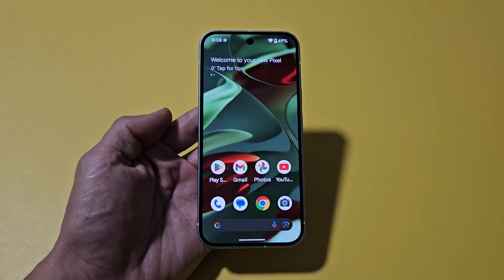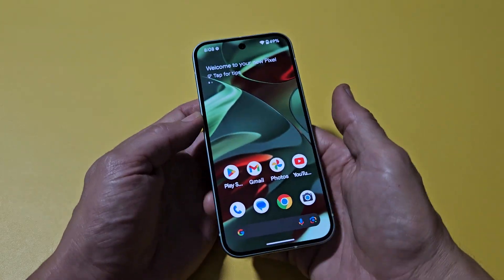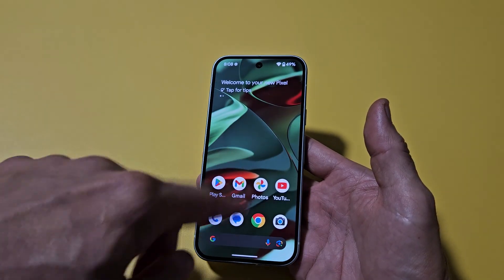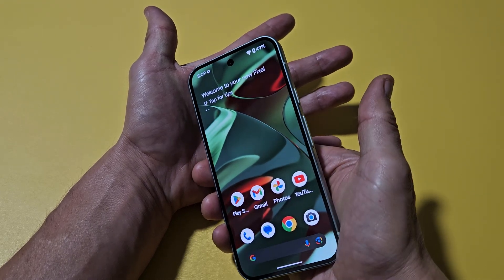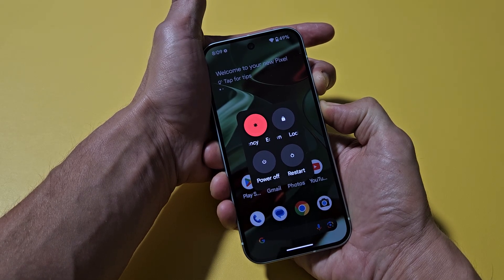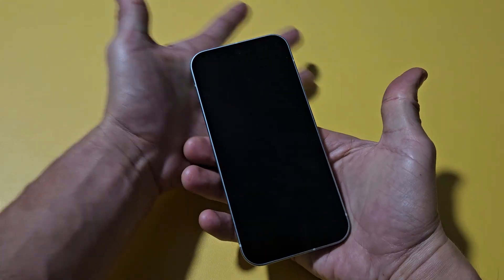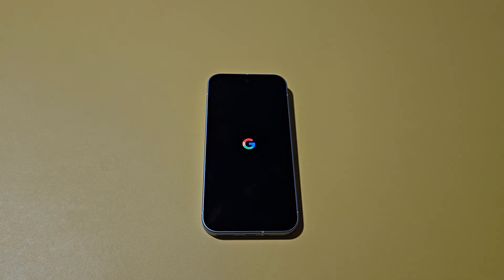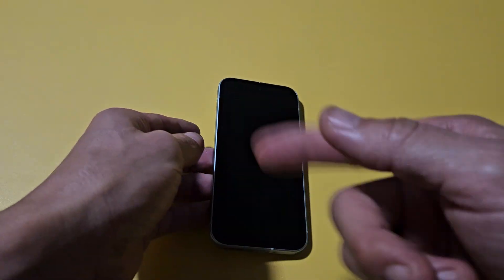Google Pixel 9/Pro/XL: Screen is Frozen, Stuck or Unresponsive? Cannot Restart? FIXED!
I show you how to fix a Google Pixel 9, 9Pro or the Pro XL smartphone that has a frozen, unresponsive or stuck screen and you cannot restart the normal way. I hope this helps.

Google Pixel 9